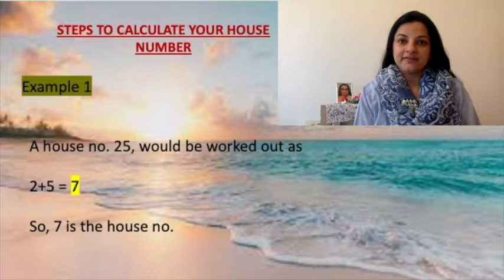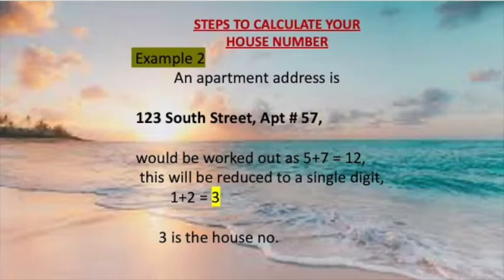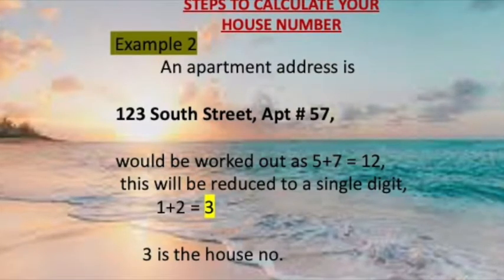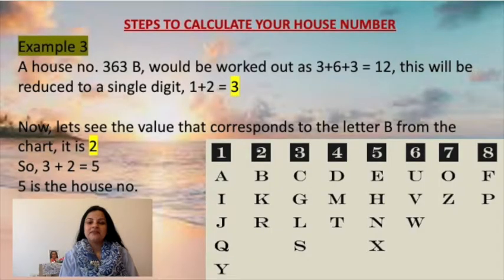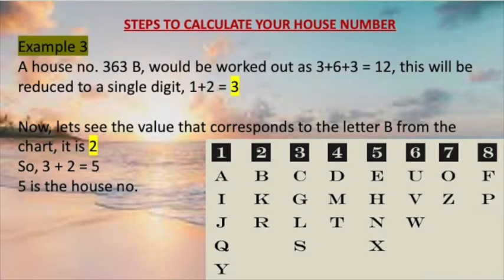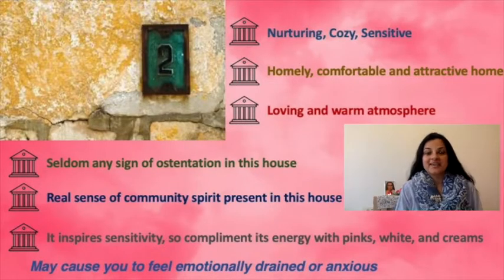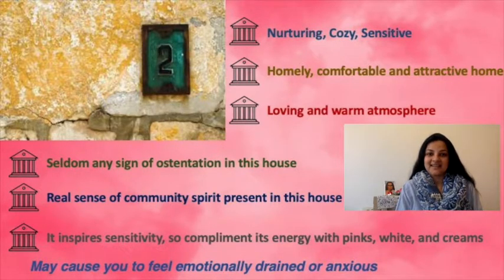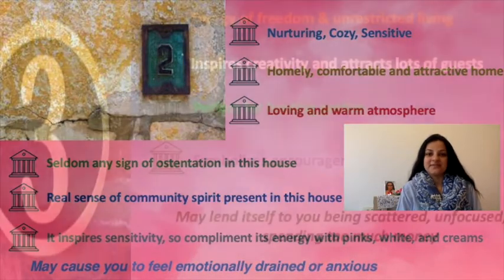House Number Numerology | Ruchi Shukla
Whether you live in a house, an apartment, a condo, the numerology of your house address can reveal how you will feel in that house.

Also, watch the video on